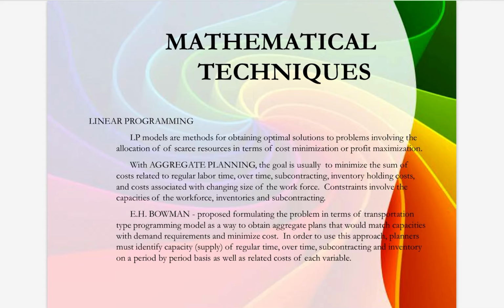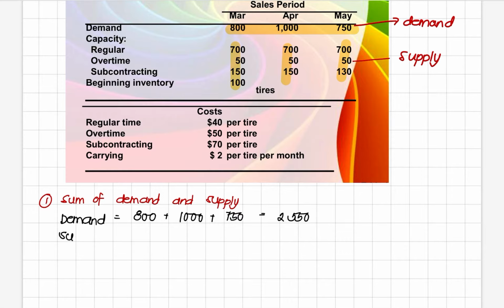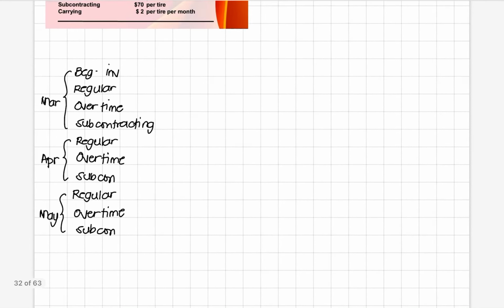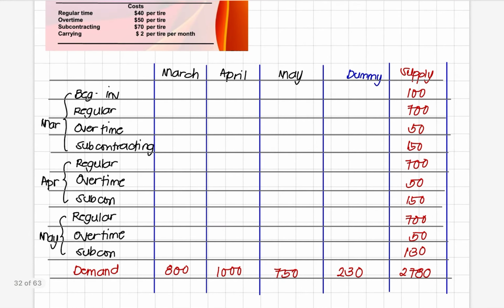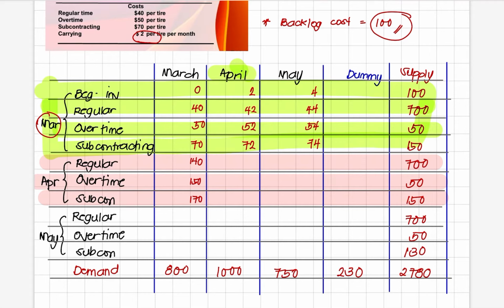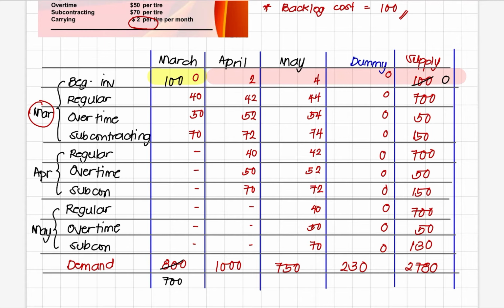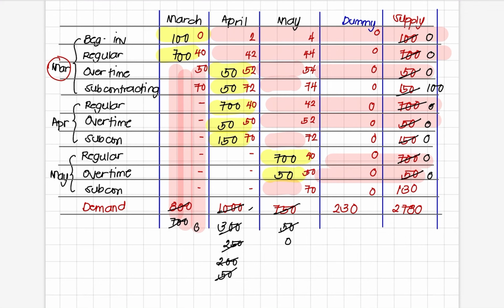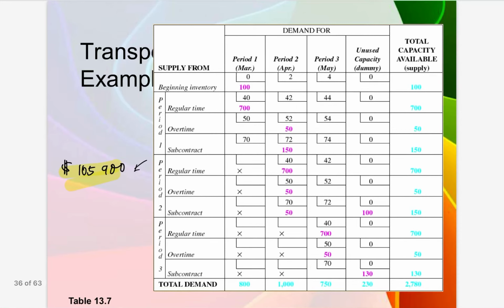Aggregate planning - Transportation model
Hello!

Sharing the discussion for the topic of Aggregate planning using Transportation Model for the course Facilities Planning and Design Principles.

I am Ezrha Godilano, a Certified Industrial Engineer based in the Philippines who worked in the academe for 9 years, teaching major courses under the BSIE program.